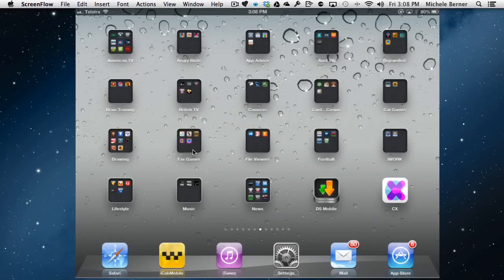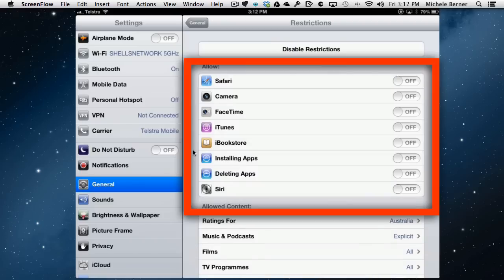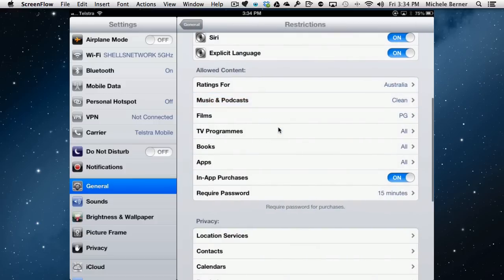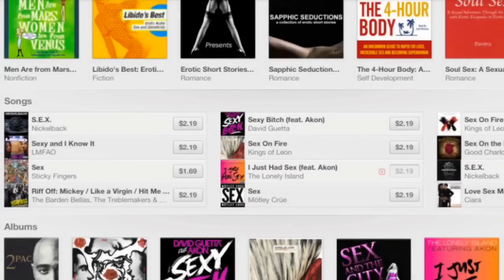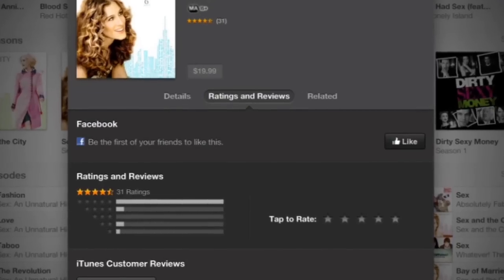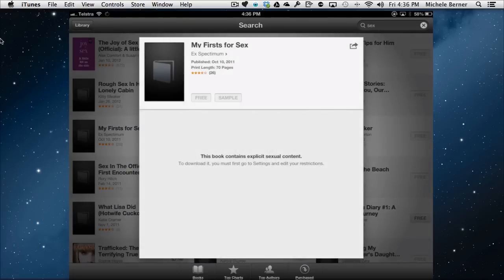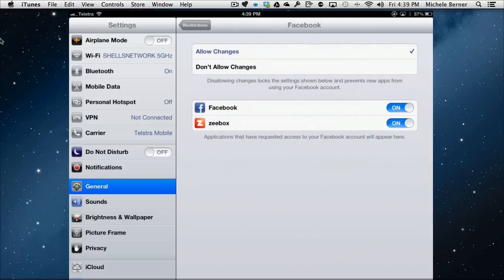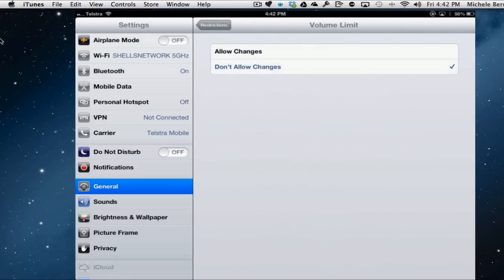How to use parental controls and preserve privacy on the iPad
How to setup and configure Restrictions on the iPad. This includes: turning off access to apps and services, parental controls, restricting access to explicit books, games, music and media, ensuring your privacy is not compromised by apps, and controlling access to multiplayer games and the app store.